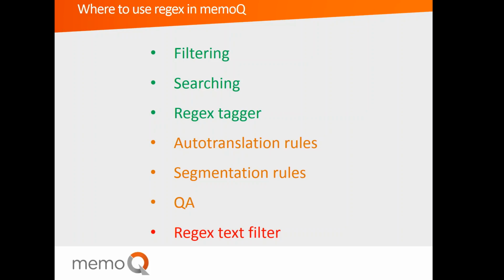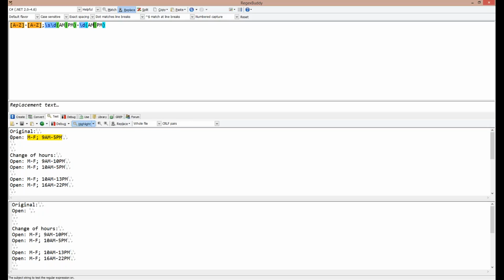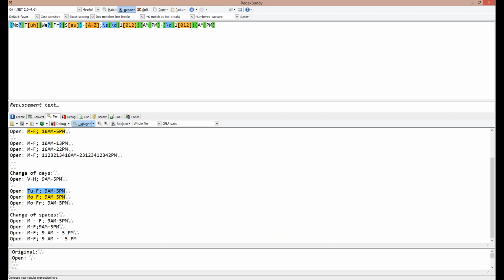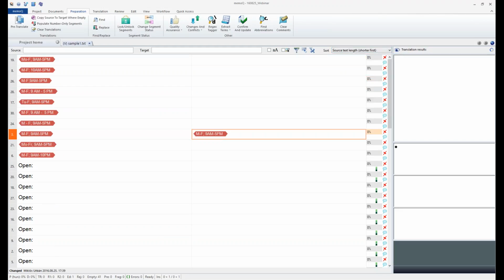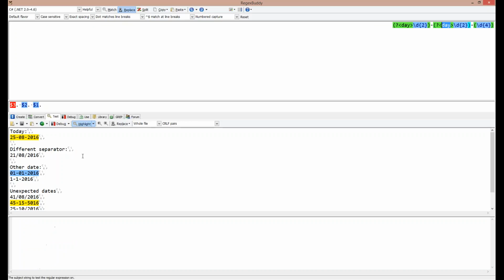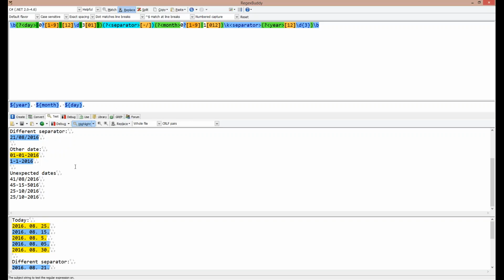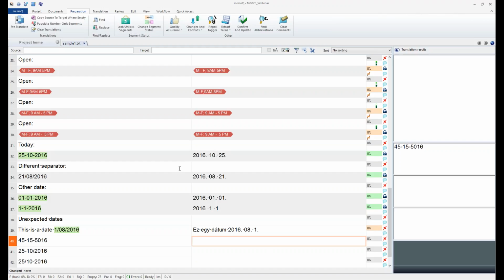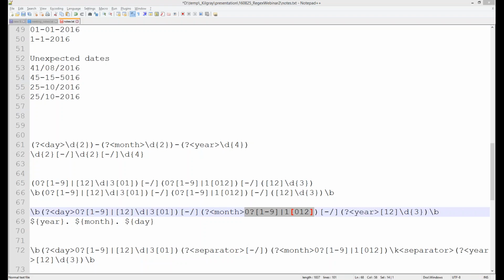Regex – Basic course for beginners - part 2 | August 2016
Regex – Basic course for beginners - part 2
Prerequisite is to watch the previous regex for beginners course This course will build on that knowledge. Topics to be covered: using regex bricks eg. character sets, named groups, exception lists, checking the boundaries (look ahead and behind). We will use the expressions in the regex based features of memoQ (autotranslation rules, segmentation rules, regex based searches, regex based QA)